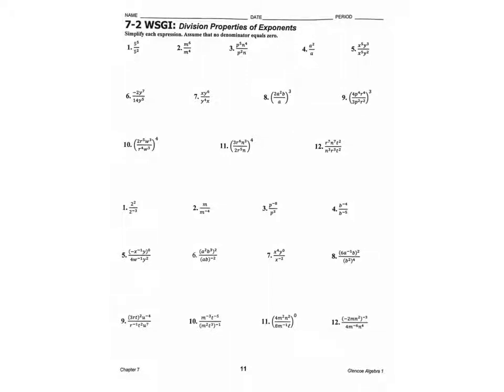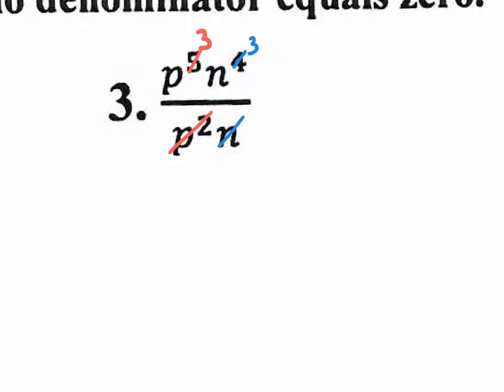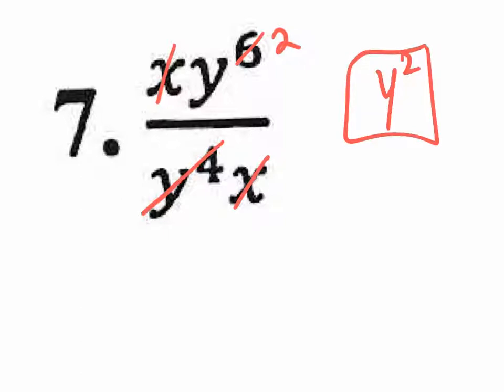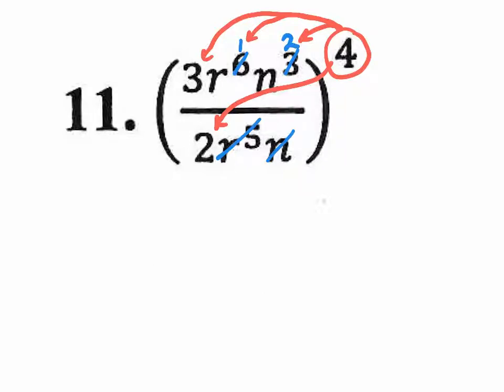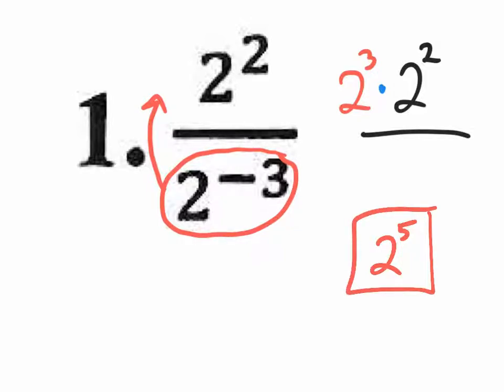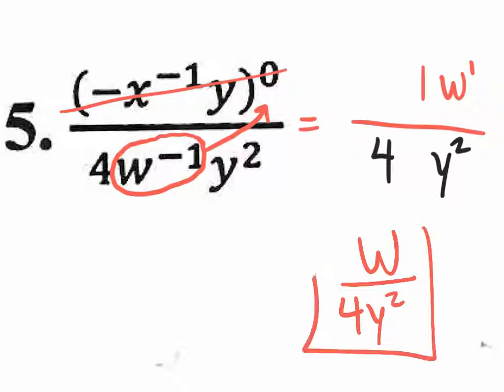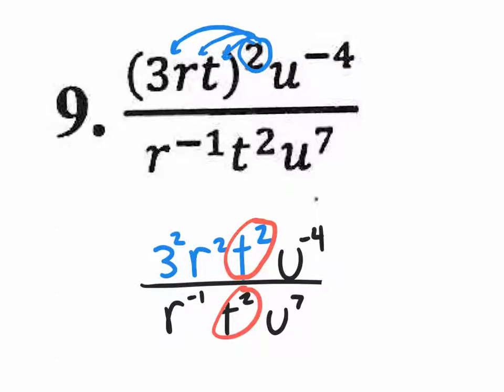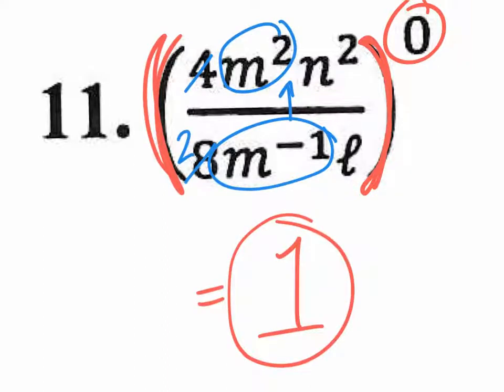7.2 WSGI odd s explained (negative Exponents and canceling)